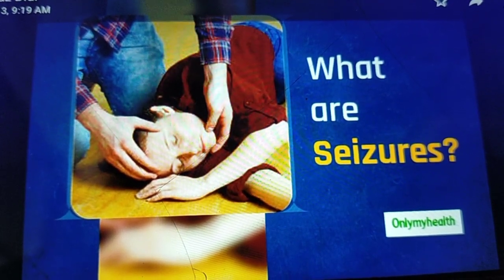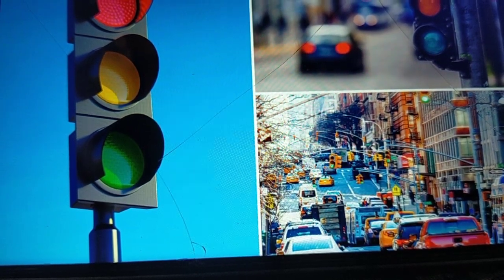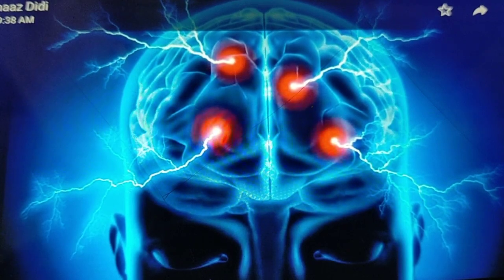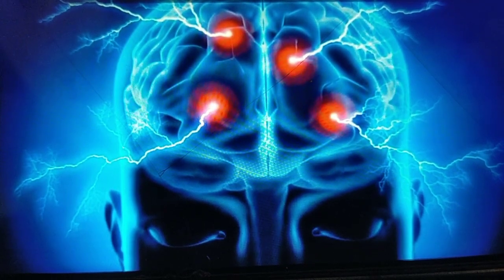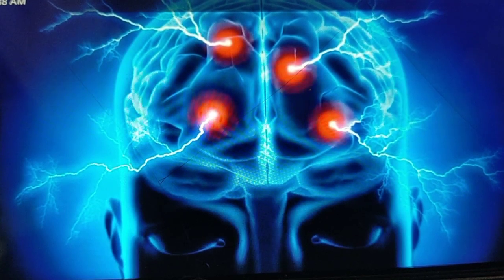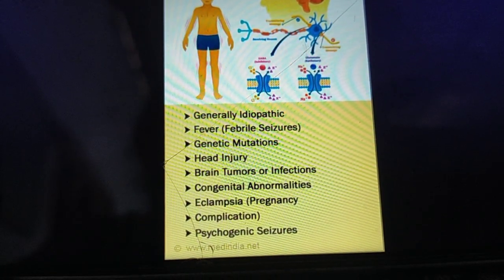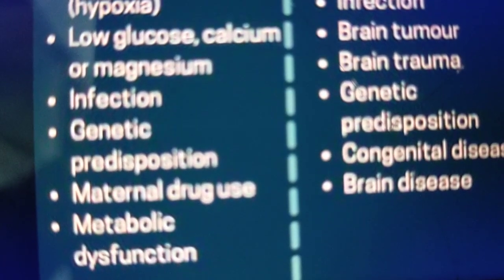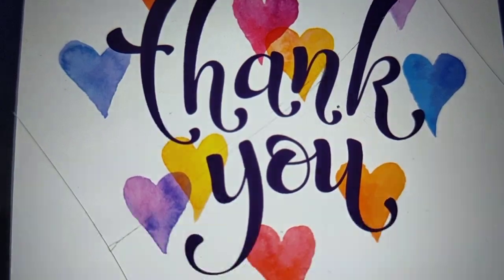SEIZURES - What are seizures ? Facts, Causes, Pathophysiology & causes - Neurology - Seizure series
Dear Viewers,

Lets learn about seizures in this video. A seizure is a medical condition where you have a temporary, unstoppable surge of electrical activity in the brain between the brain cells. The affected brain cells uncontrollably fire signals to others around them.  It can cause changes in behaviour, movements, feelings & LOC. Seizures usually come on suddenly. It can happen just once or over & over.

Rising by Lifting Others. Happy to Help.